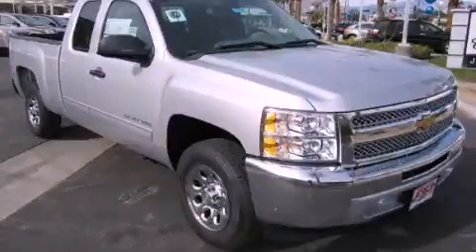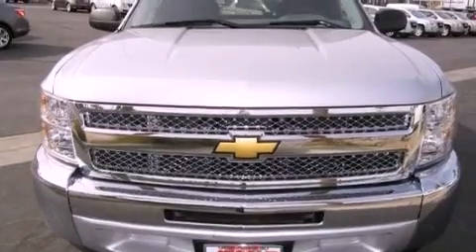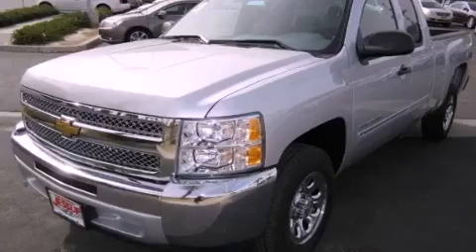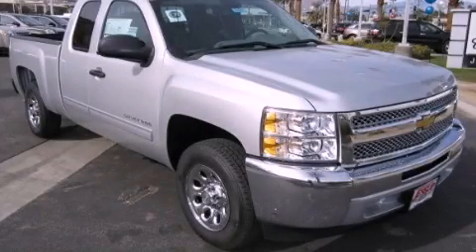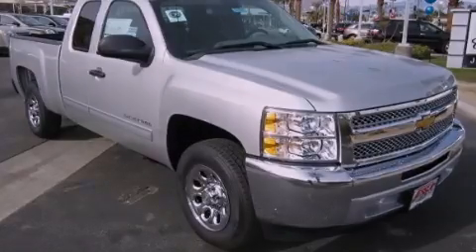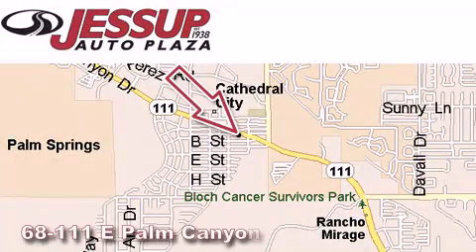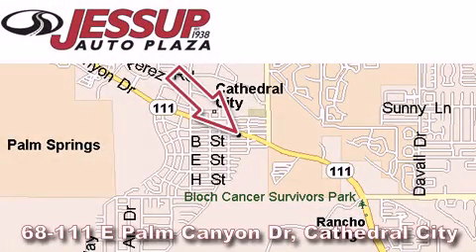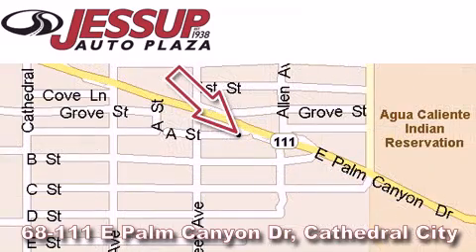2012 Chevrolet Silverado 1500 Palm Desert CA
Year : 2012

 Make : Chevrolet

 Trans . : Automatic

 Exterior : Silver

 Interior : Other

 68-111 E Palm Canyon Drive

 2012 Chevrolet Silverado 1500 Cathedral City CA